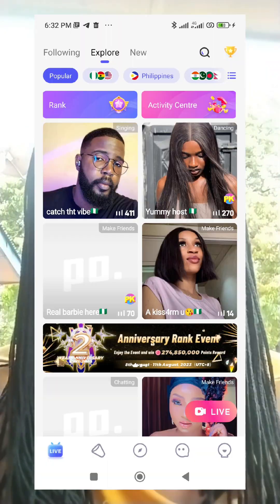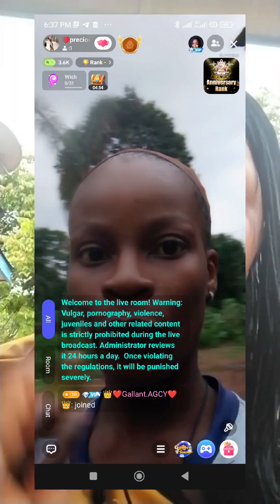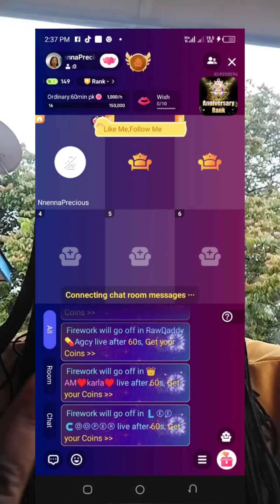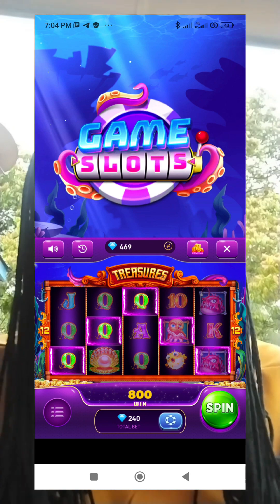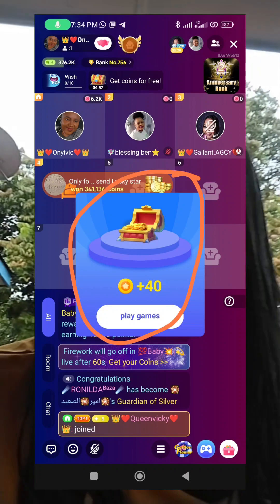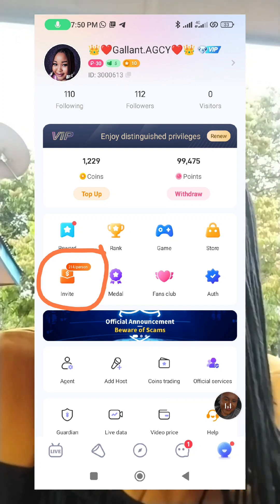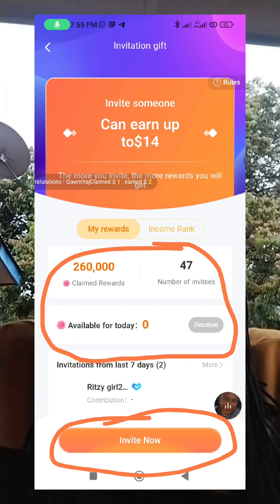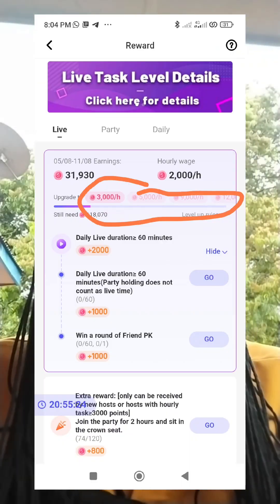how to make money with popo live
How to make money with popo live with simple and detailed explanation about popo live

get registered with popo live